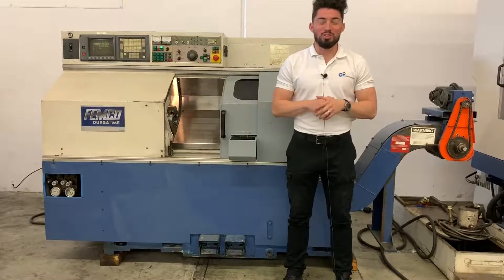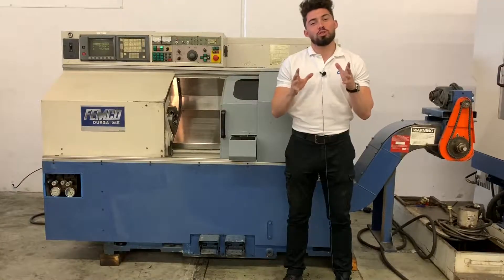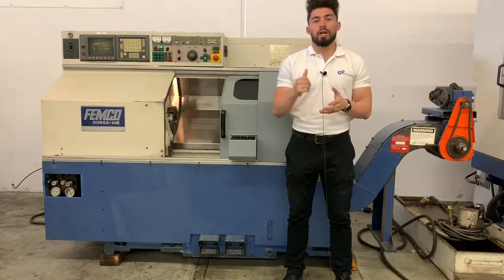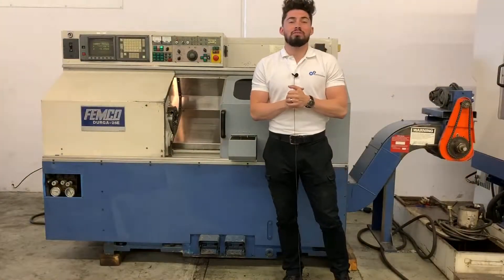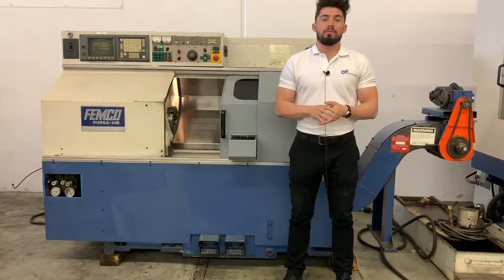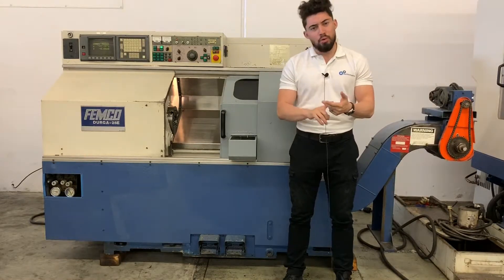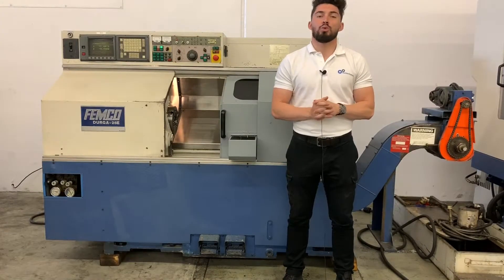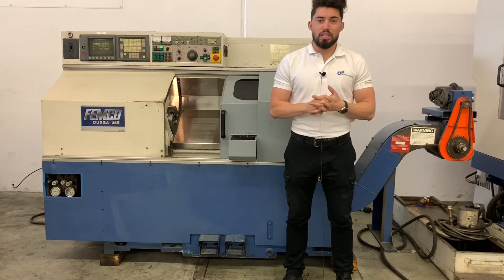Femco Durga 25E CNC Turning Center 8" Chuck Fanuc 0T 23 ATC - MachineStation # 1678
Make: Femco
Model No.: DURGA 25E
Serial No.: 3604
Year: 1993
Condition: Very Good

“This One Owner machine is in good running condition. It is equipped with 8"Chuck. On Our Floor fully powered / tested & is in Great working condition."

Femco Durga 25E Equipped With:

8" 3 Jaw Hydraulic Chuck
A2-6 Spindle
Tool Presetter
Coolant System
RS-232 port
23 Station Automatic Double Disc Turret
Foot Switch
Chip Conveyor

Femco Durga 25E Specifications:

Capacity:
Max Turning Diameter: 9.84"
Max Turning Length: 23.62"
Swing Over Bed: 17.75"
Distance Between Centers: 24.2"
Max Bar Capacity: 2.0"

X Axis Travel: 5.4"
Z Axis Travel: 23.62"
Rapid Traverse X Axis: 472 IPM
Rapid Traverse Z Axis: 630 IPM

Spindle Nose: A2-6
Spindle Bore: 2.4"
Spindle Speed: 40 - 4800 RPM
Spindle Motor: 20 HP

Turret Capacity: 23 Stations
Turret Index Time: 1 Second

Tailstock Taper: MT4
Tailstock Quill Dia.: 3.1"
Tailstock Quill Travel: 4.0"

General:
Power: 21 kva, 220v / 3-Phase
Overall Dimensions: 120" x 80" x 82" High
Weight: 7000 lbs

Femco Durga 25E Comes as shown in pictures..